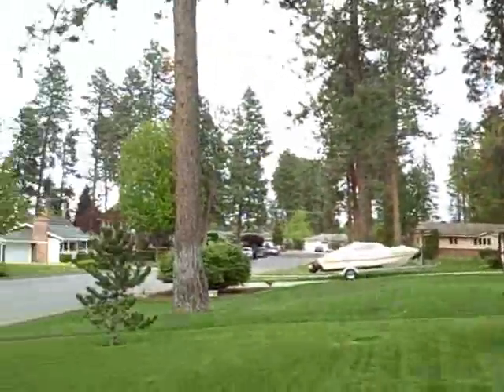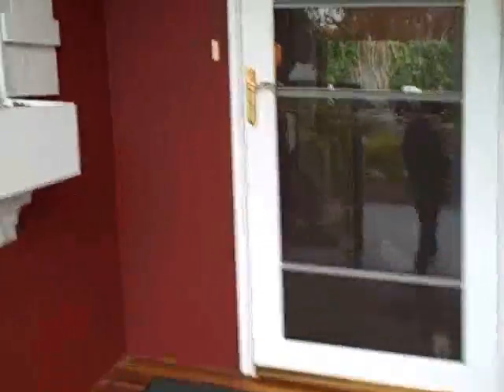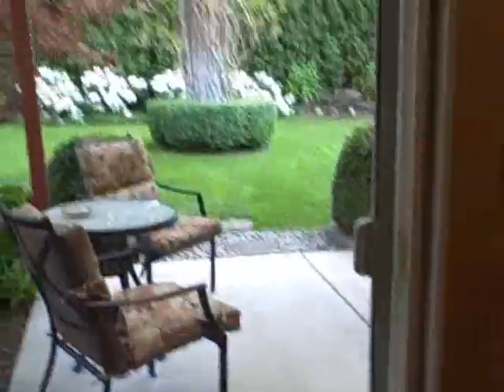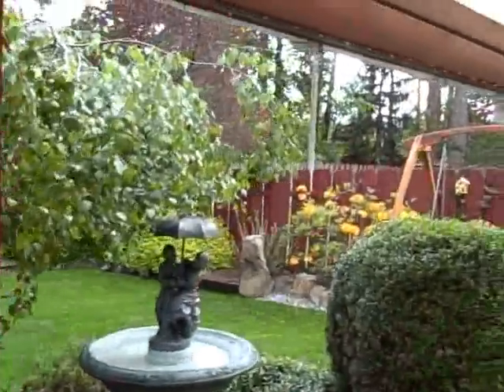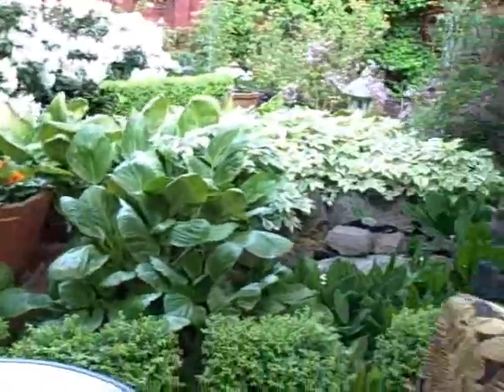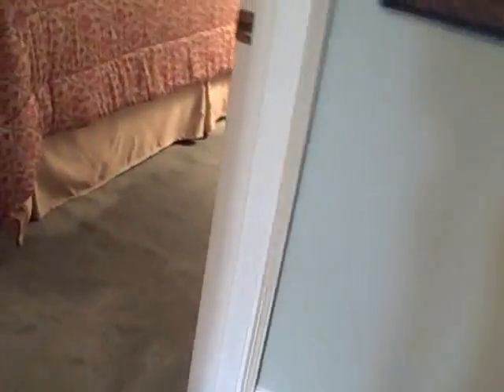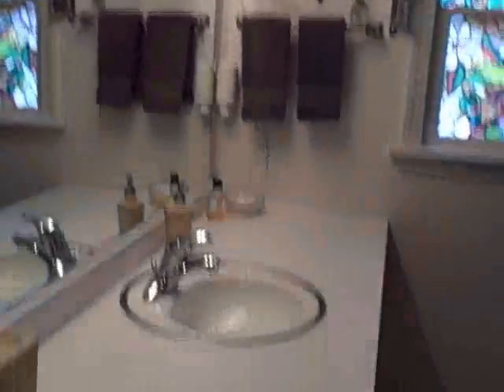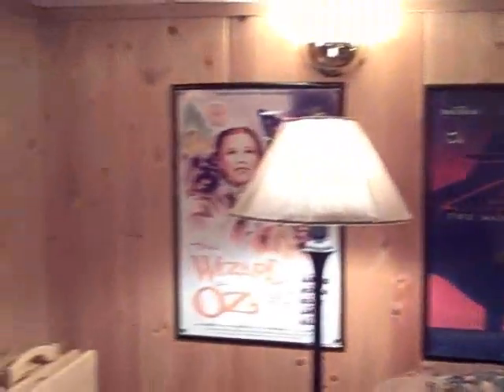SOLD! Spokane Valley Home